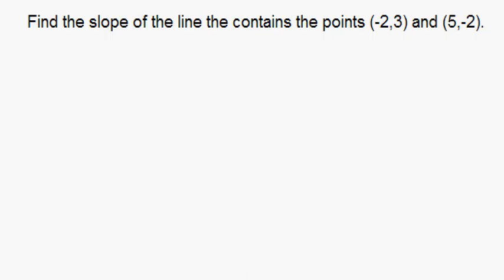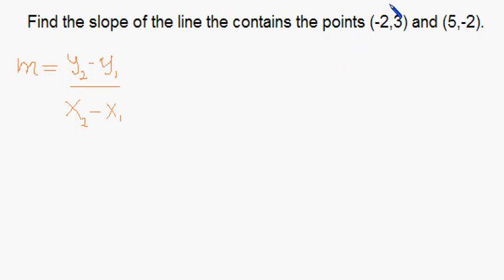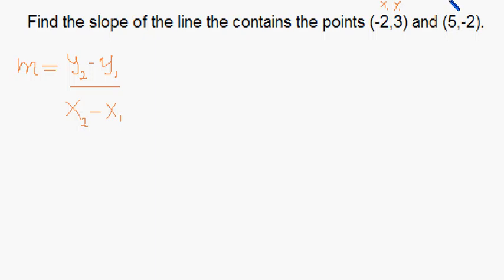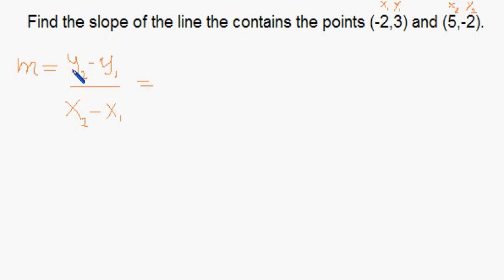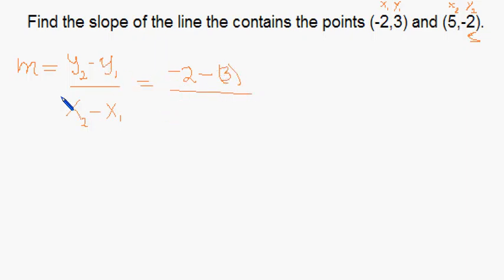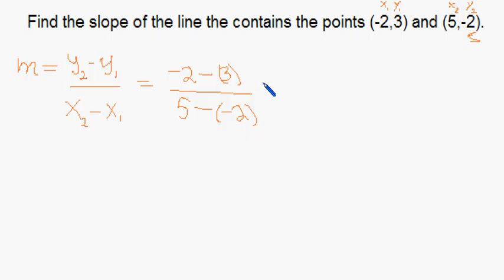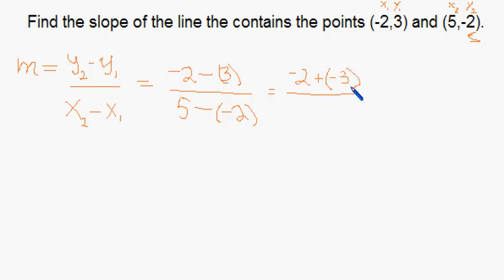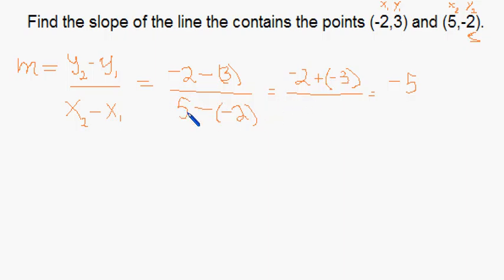slope using two points.avi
Finding the slope of a line given two points.